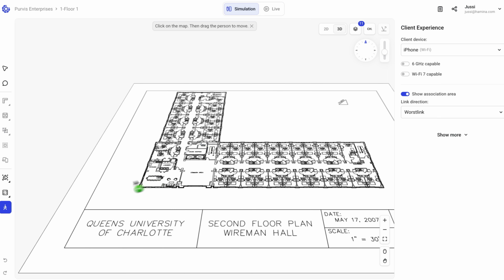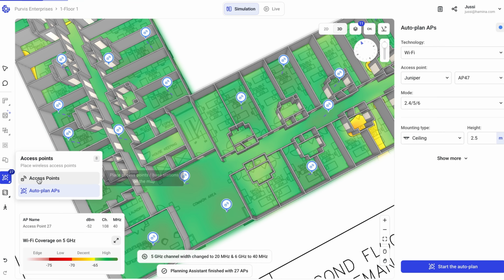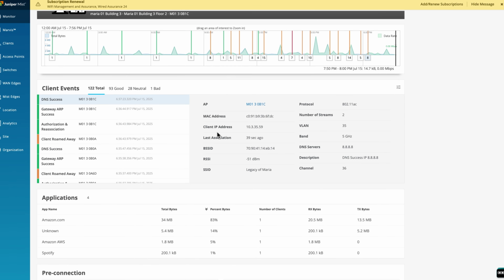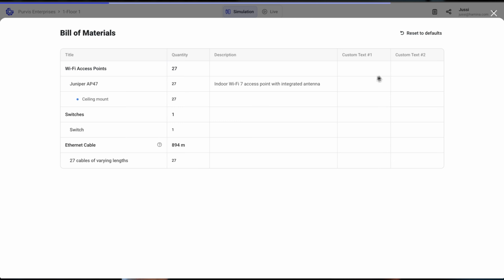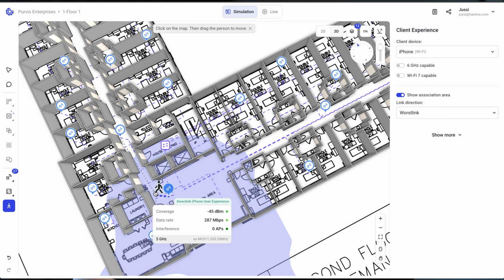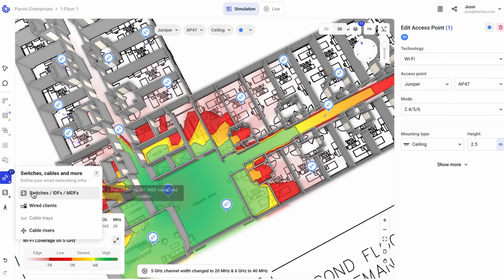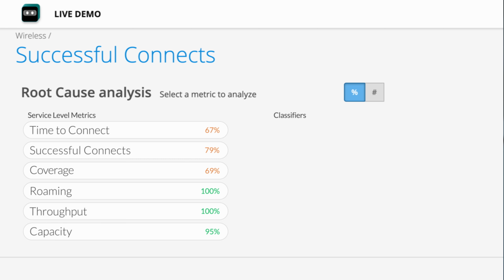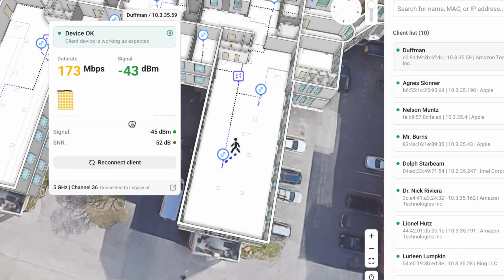Optimizing Wi-Fi Design with Hamina and Juniper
In this video, technologist Dan Jones from Hamina Wireless dives into the partnership between Hamina and Juniper Mist, showing how the two platforms work together to make Wi-Fi design, monitoring, and optimization smarter and more seamless. Hamina’s design and visualization tools seamlessly connect to Juniper's API-first platform, enabling a powerful, integrated workflow. This collaboration allows professionals to go beyond static designs by importing real-time data from Juniper, creating dynamic 3D visualizations, and automatically pushing accurate AP placements back to the Juniper dashboard.

•        What is Hamina Wireless? Wi-Fi design, troubleshooting, and 3D visualization (0:12)
•        The Hamina + Juniper Mist partnership and API-first integration (0:41)
•        Visualizing live environments: utilization, events, and real-time monitoring (1:16)
•        Two-way integration: exporting 3D designs into Juniper Mist dashboard (1:49)
•        Importing AP inventory and reducing installer mistakes (2:24)
•        Validation surveys and building attenuation heatmaps (2:36)